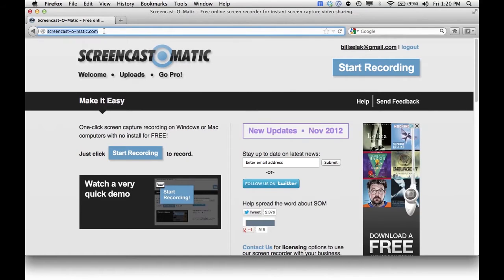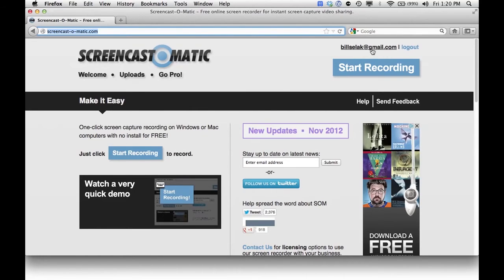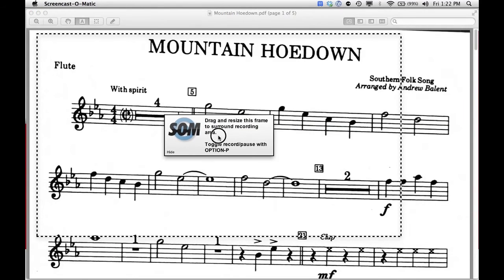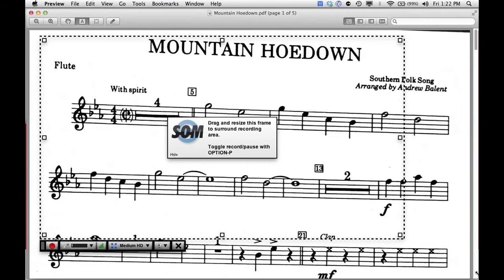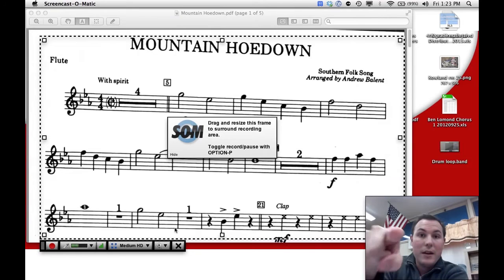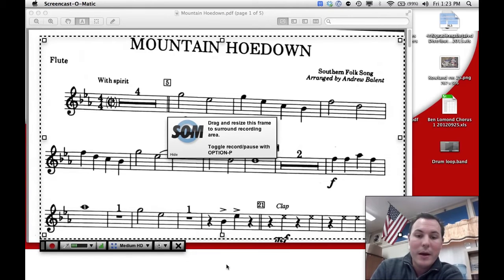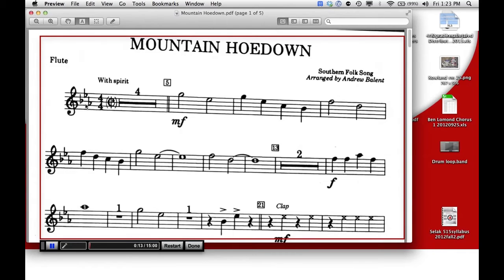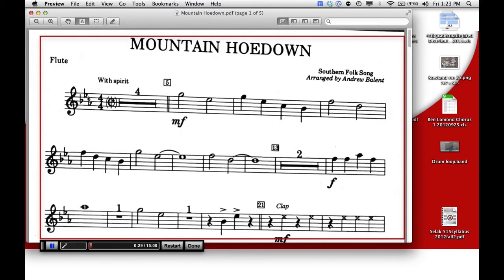ScreenCastOMatic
Pedacomp Australia